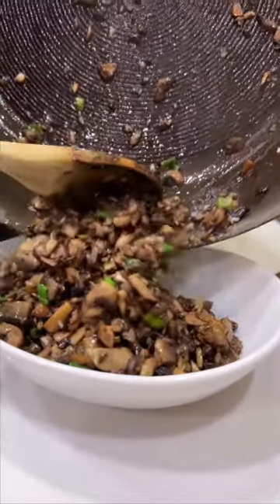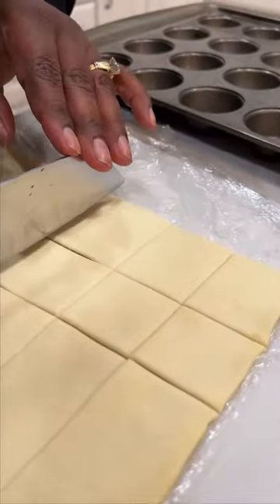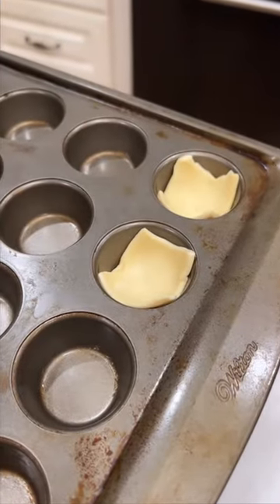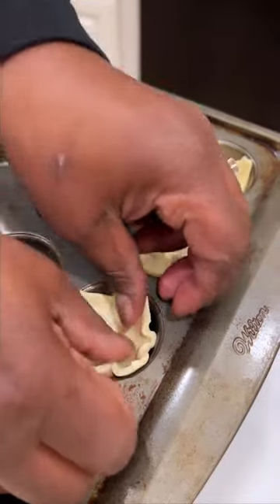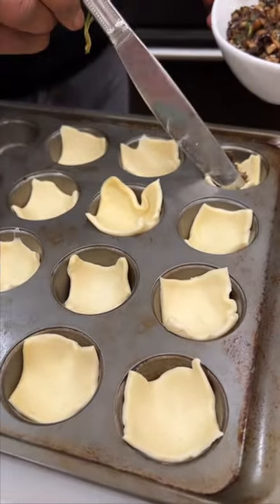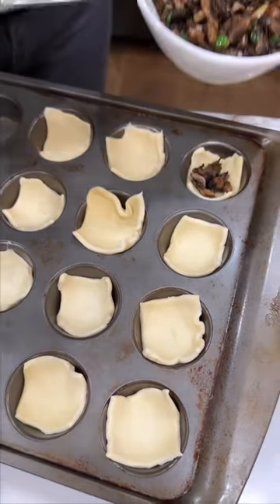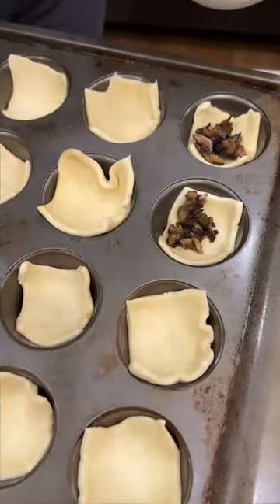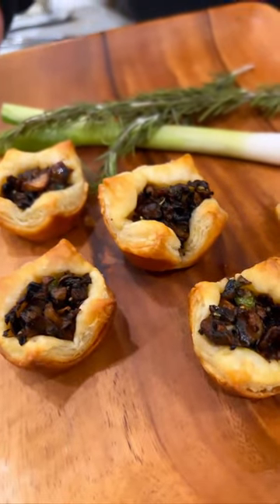Easy Vegan Mushroom Puff Appetizer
Easy appetizers to make for any party or gathering.

Mushroom puffs
Puff Pastry
16 oz mushrooms
1 tablespoon olive oil
1 tablespoon garlic
1 tablespoon fresh chives chop
1/2 fresh rosemary chopped

In a medium size sauté pan add oil and chopped mushrooms. Cook for 2 minute over medium heat. Next add garlic and rosemary cook for 1 minute.
Cut the the puff pastry in 2 in squares. Then top with mushroom mixture. Bake at 400° for 12 to 15 minutes.